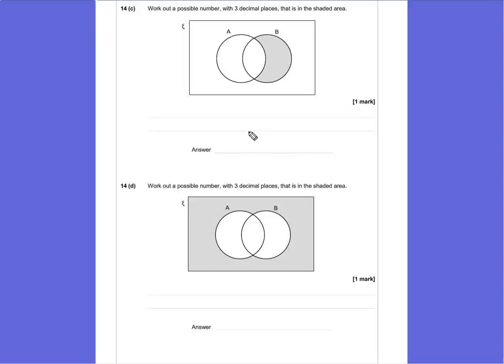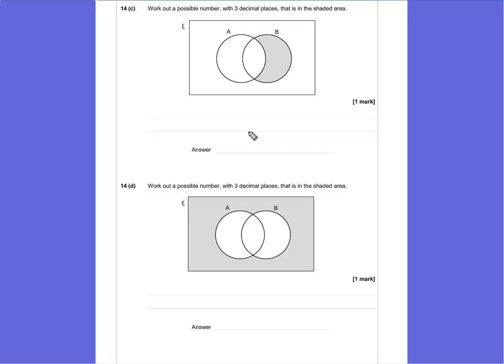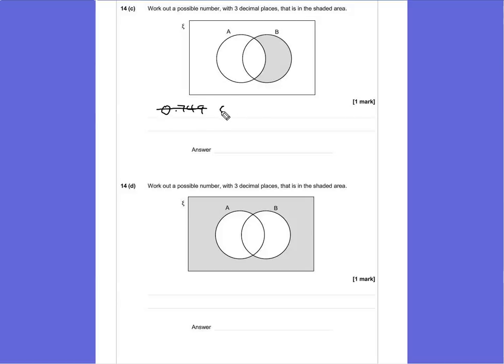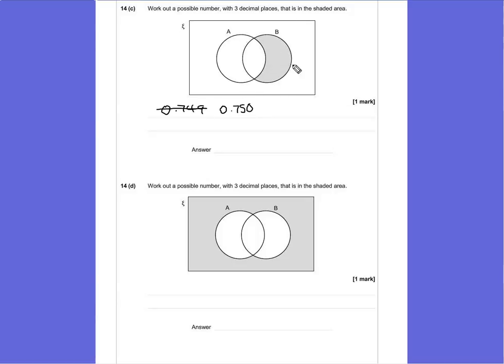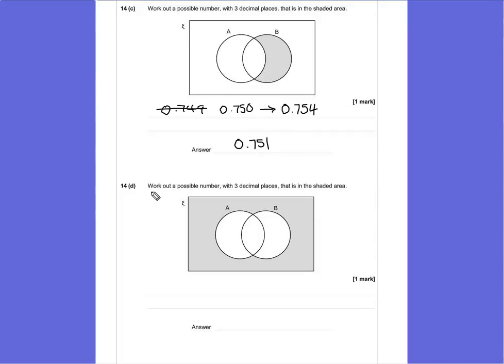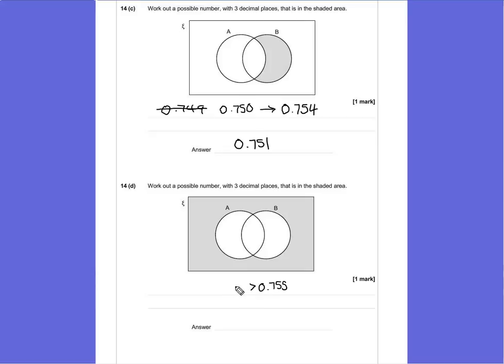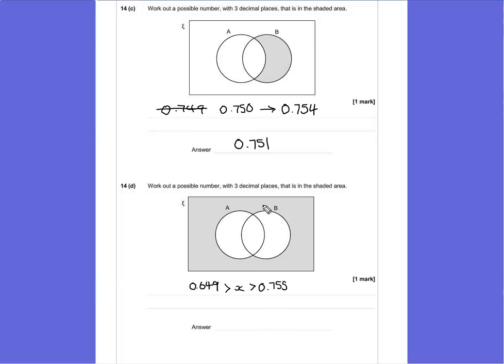PGSMaths AQA Practice 3 2H Q14cd (Venn Diagrams)